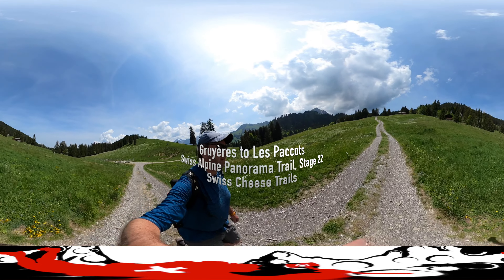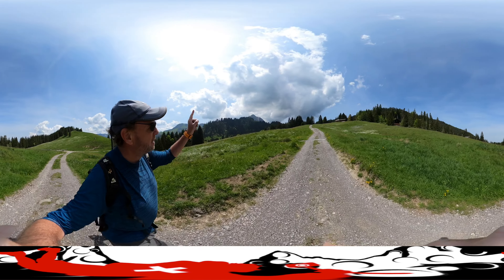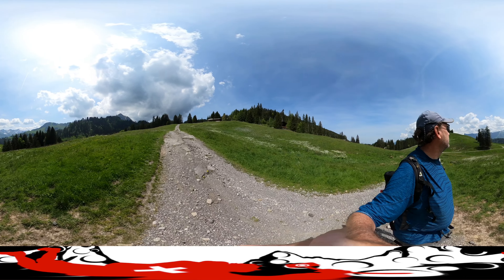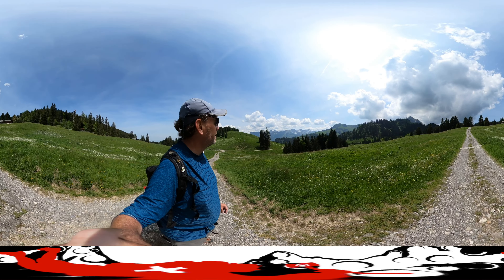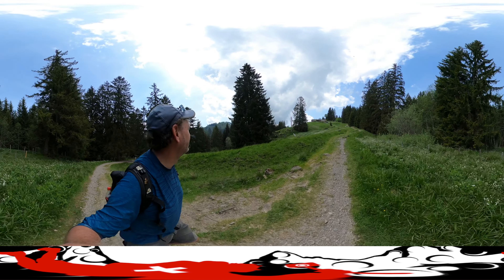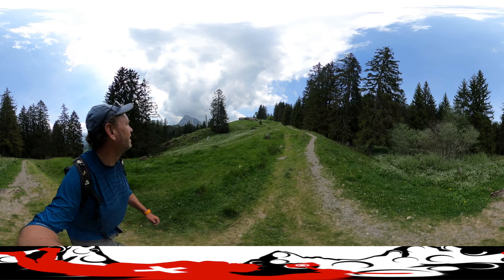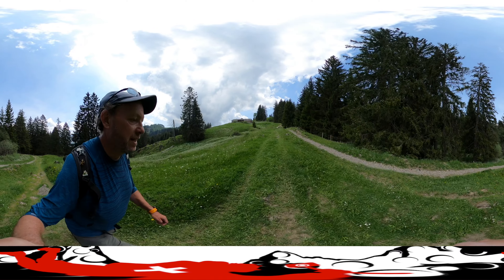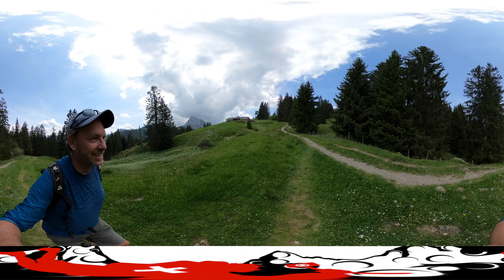Alpine pastures produce Gruyère d'Alpage, Swiss Alpine Panorama Trail, Stage 22(Daily 360° VR Video)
Swiss Alpine Panorama Trail, Segment 22, #2 - Gruyères to Les Paccots. I'm hiking along the Cheese Dairy Trail outside of Gruyère. These high alpine pastures feed the cows that make Gruyère d'Alpage (Alp Cheese). I also run across a Cuckoo bird. This is the famous bird whose call is imitated by cuckoo clocks.

Length: 10 miles (16 km);
Hiking time: 5 h;
Ascent: 3,100 ft (950 m);
Descent: 2,000 ft (600 m);
Fitness Level: Difficult.

Find the best VR experiences by searching for Swiss Cheese Trails on Pico VR and Oculus TV.

You can find more 4K, 360-degree videos of me with my son, Ryan, in the USA at @Hike360